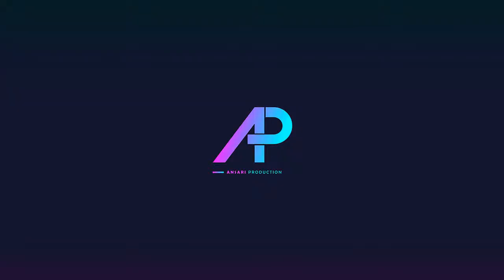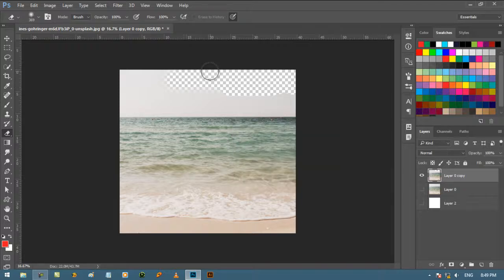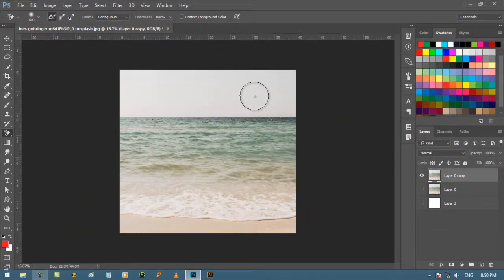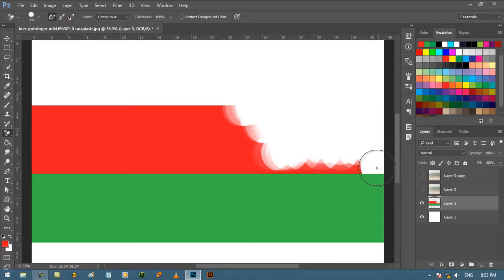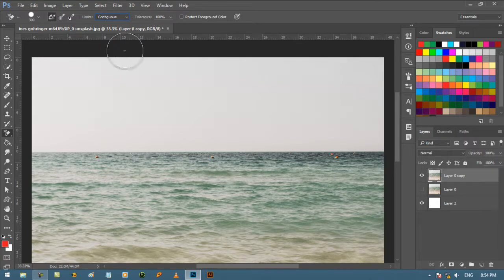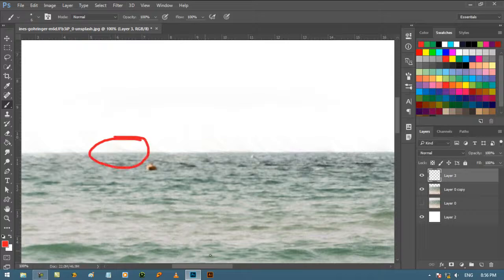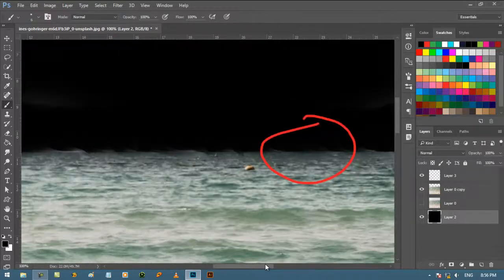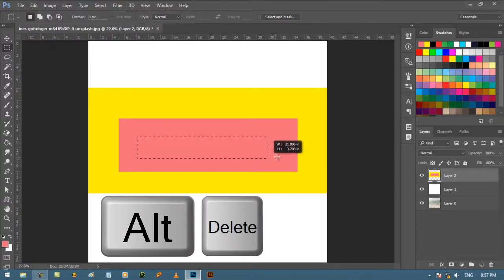How To Use The Eraser Tool Adobe Photoshop For Newbies Lesson No 09 | Ansari Production PS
In this lesson, I will teach you about the eraser tools including the background eraser tool and magic eraser tool and in this video, we will see in detail that what is the purpose of the background eraser tool and what the magic eraser tools do.